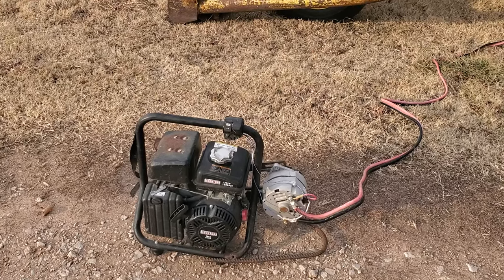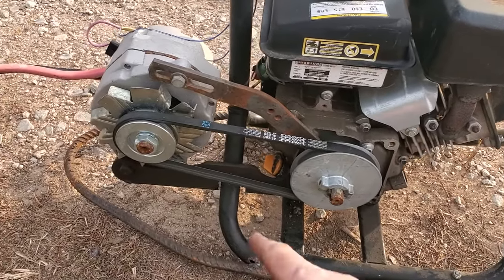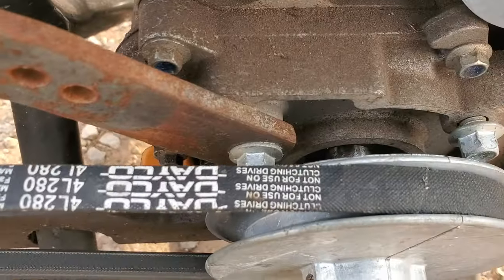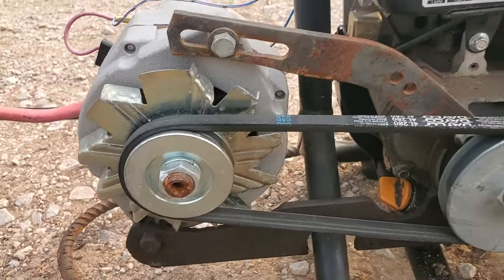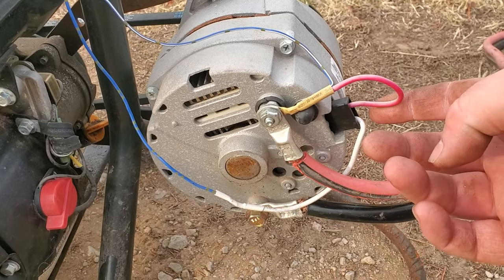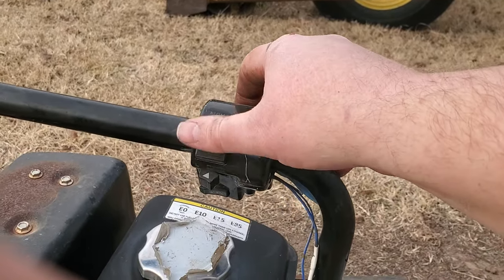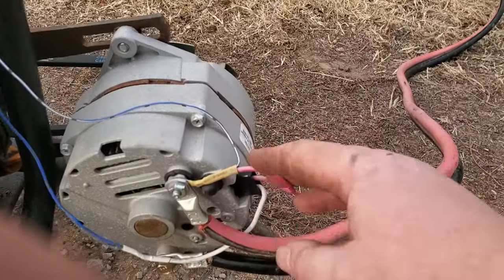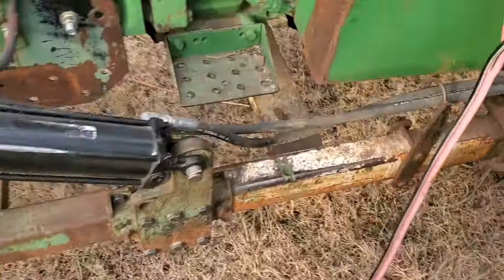12v gas alternator generator battery charger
3.5 hp gas engine with belt driven gm alternator. Great gas powered battery charger.